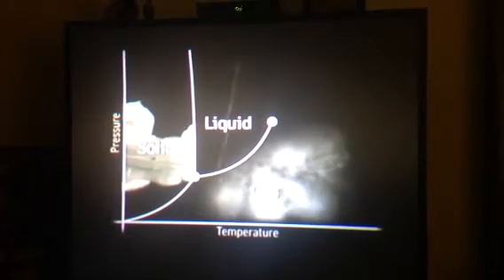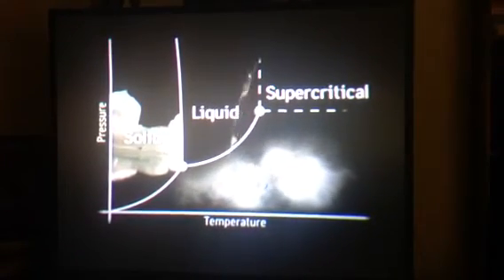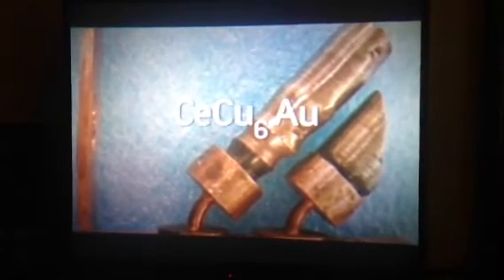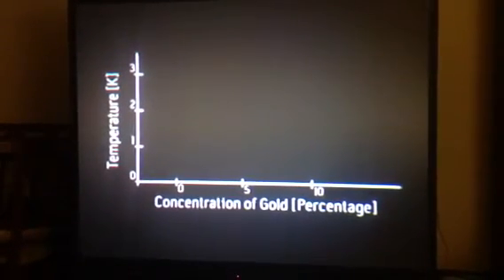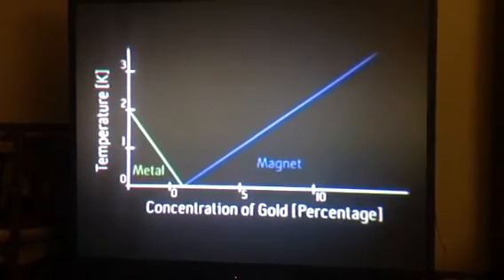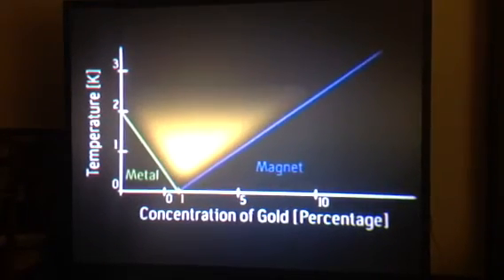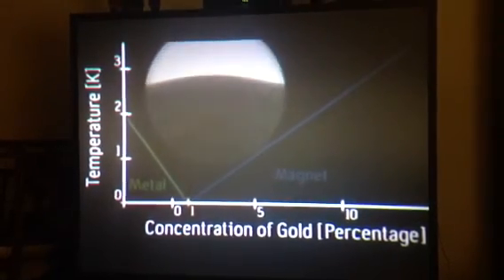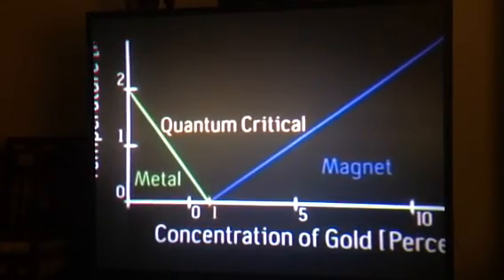Physics, materials, and phase regions on UNCC tv station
Stumbled across this!